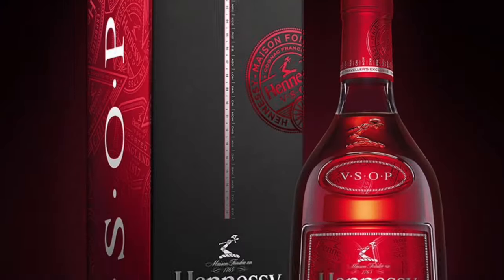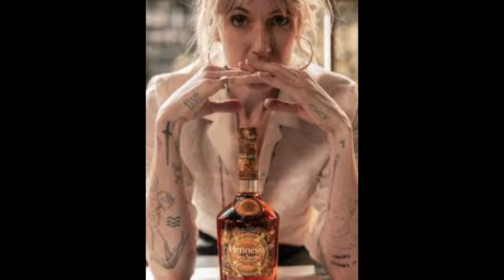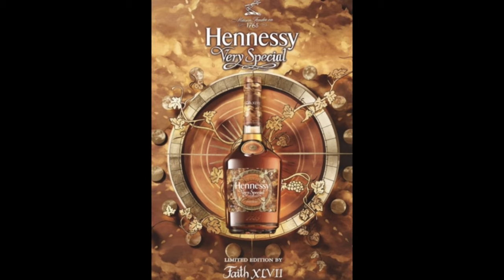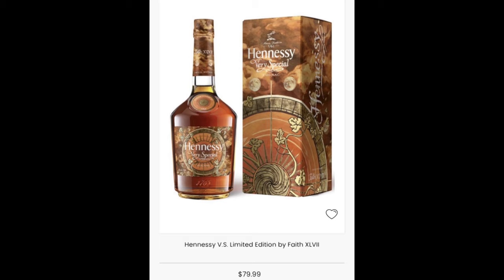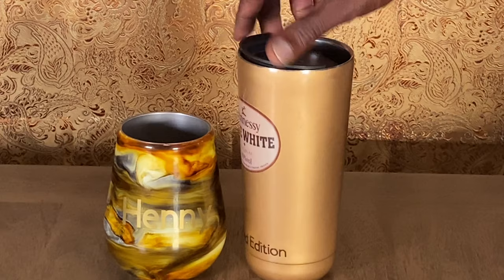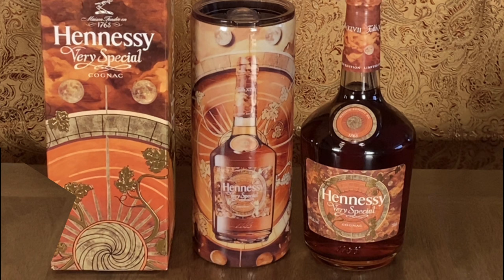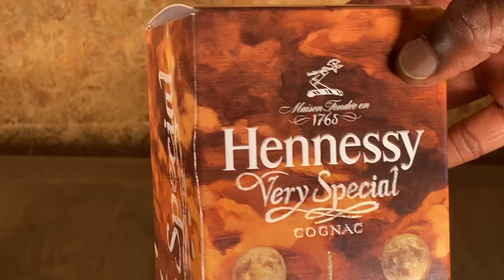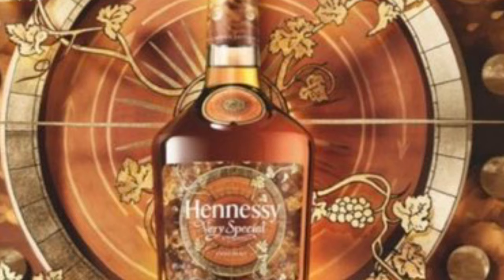Faith 47 Hennessy Limited Edition Bottle-Why is this bottle still available?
Faith 47 and Hennessy collaborated on a Limited Edition bottle in 2020. It's 2022 and the bottles are still on the shelf. Will someone in the comment section let me know why/how.

I also received my new cup. Check it out!!